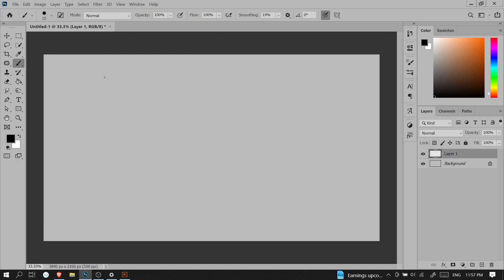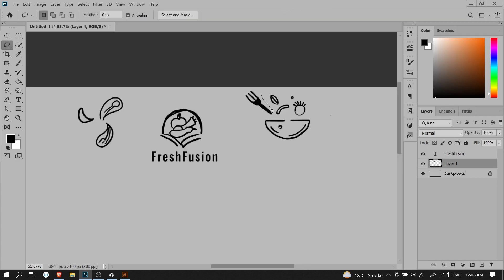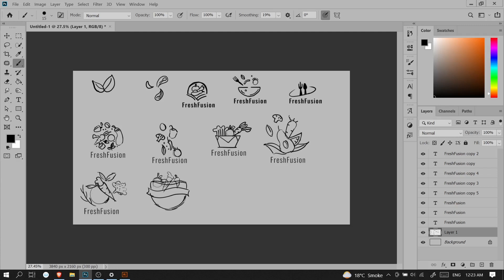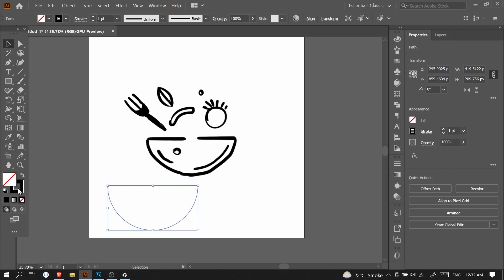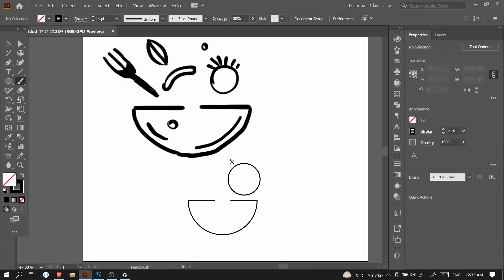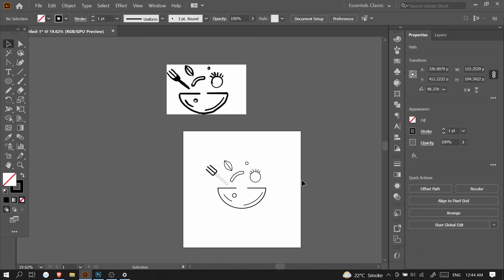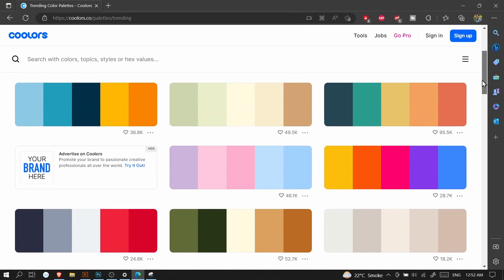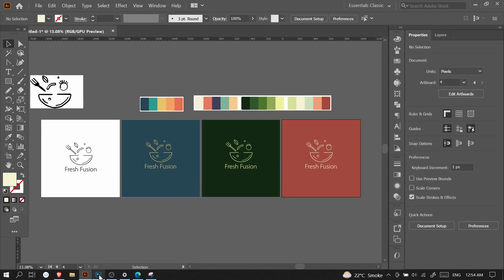Logo Design Process from sketching ideas in Photoshop to vectorizing them in Illustrator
Logo Design Process from sketching ideas to vectorizing them in illustrator, I have shown the steps to design the logo after getting client brief to sketch them and after that vectorize them.